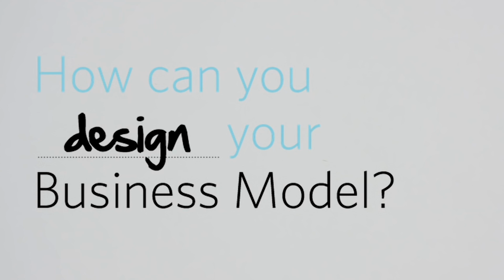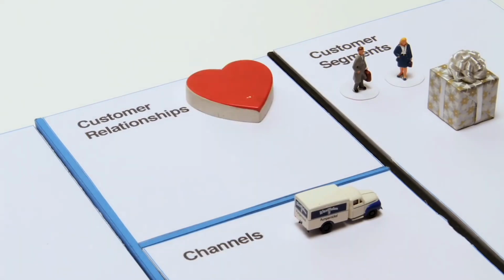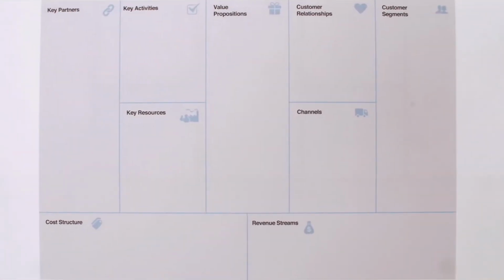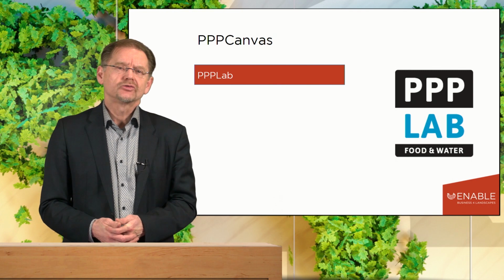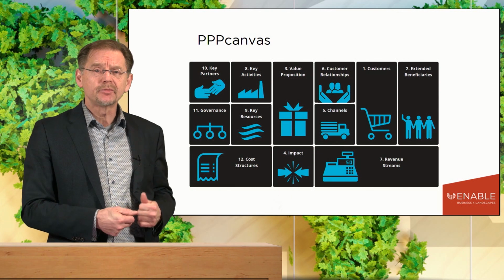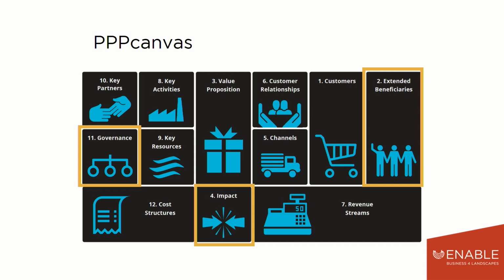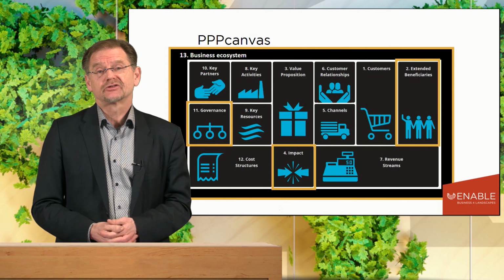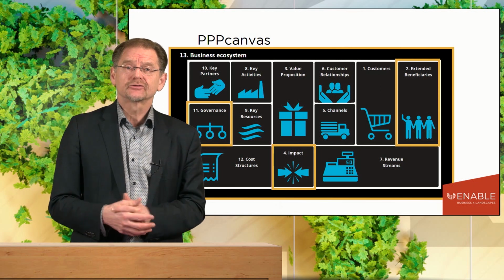Week 6 | video 1 | Inclusive business model canvas